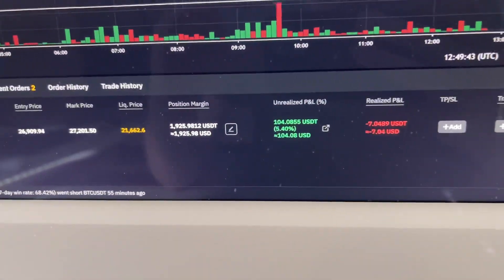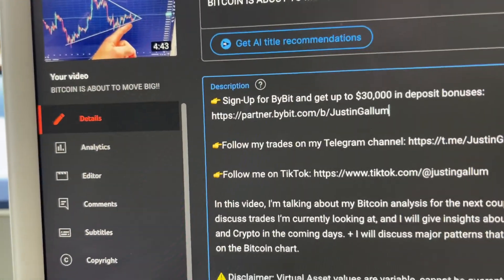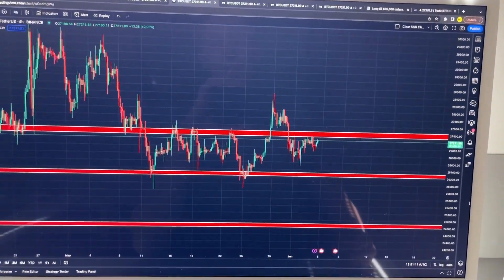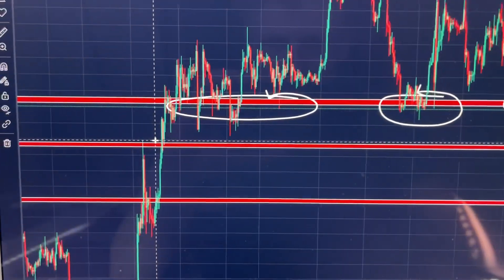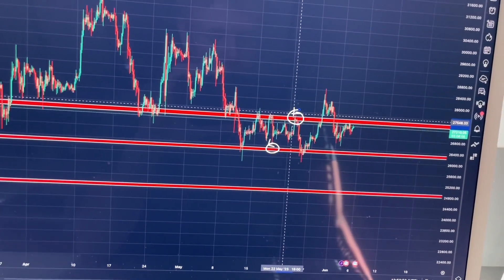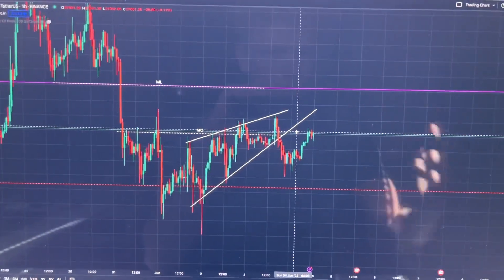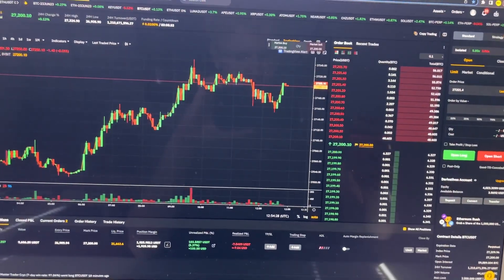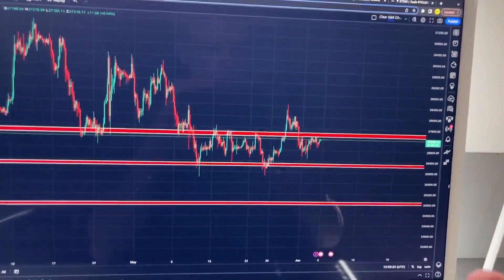The Most Simple Way To Make Money Scalping Bitcoin/Crypto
👉 Sign-Up for ByBit and get up to $30,000 in deposit bonuses

In this video, I'm talking about the simplest way to make money trading Crypto. I will go in-depth about how I'm doing this, show proof of me doing it, and show you how you can start scalping Bitcoin as well.